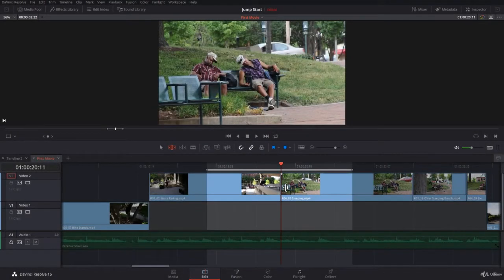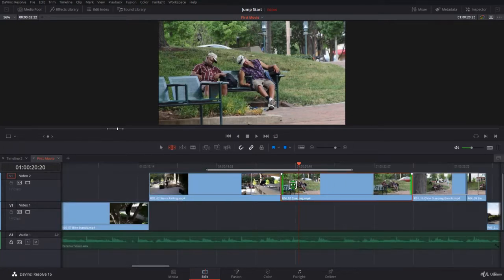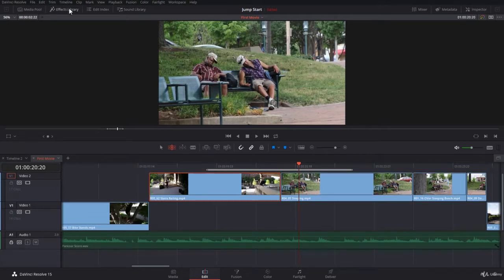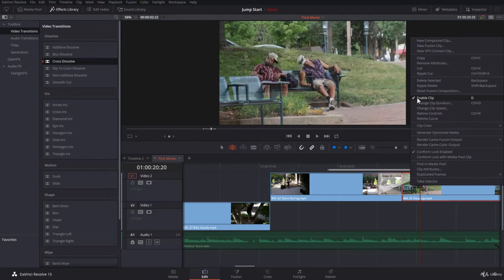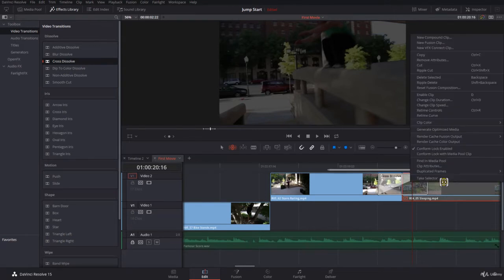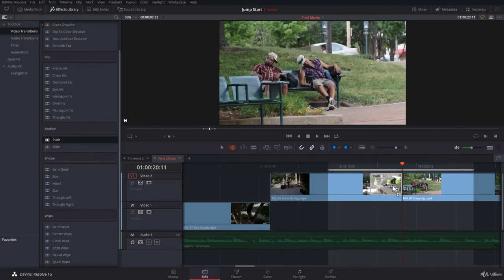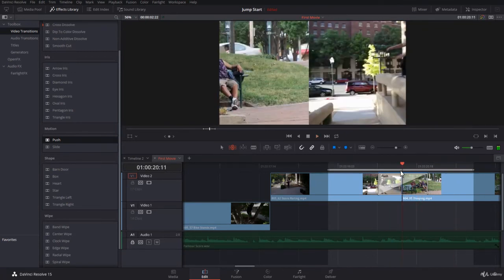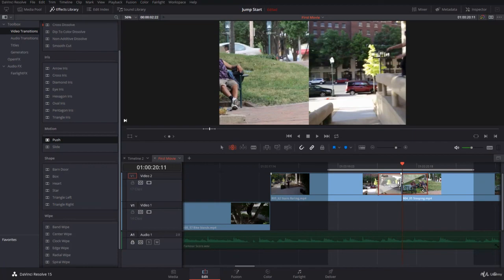Davinci Resolve Tutorial 89 How Clip Handles affect Transitions